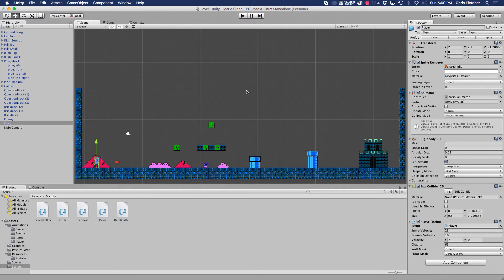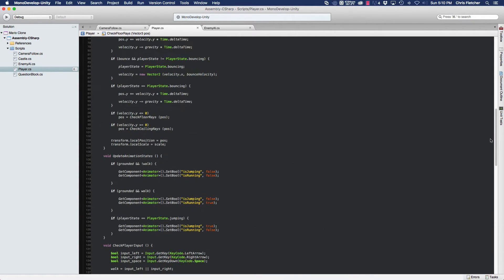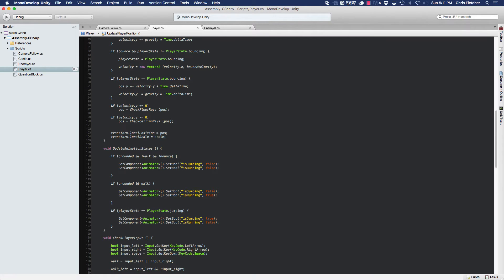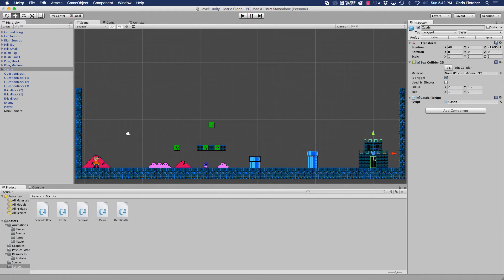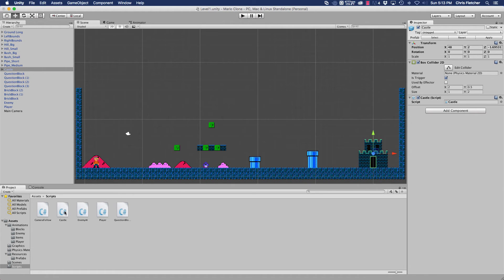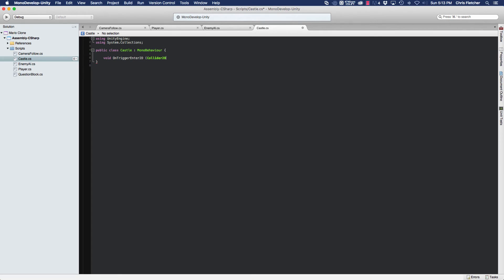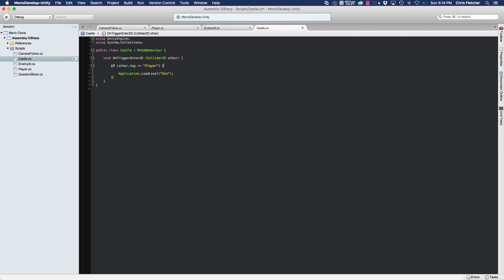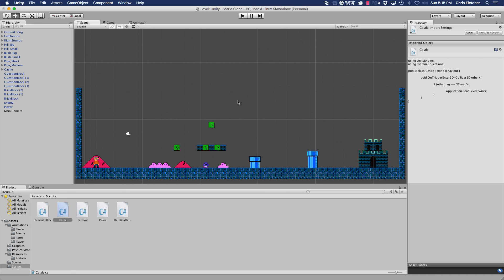How to make a platformer like Mario in Unity - Part 10 - Castle & Winning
In part 10 of our series we cover how to create a collision detection system that will detect when the player collides with the castle. We then handle loading another scene to indicate that the player has won.

► You might also like to watch "How to make a game like Pac-Man in Unity - Part 1"